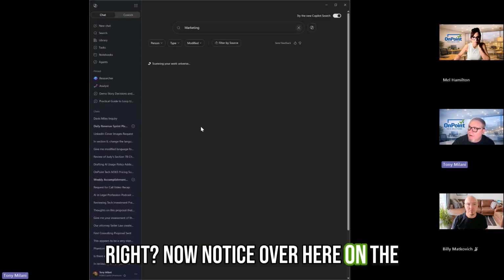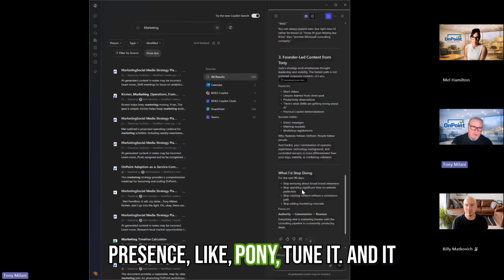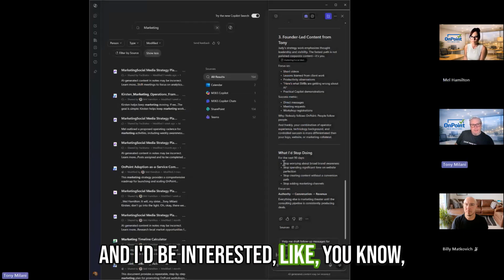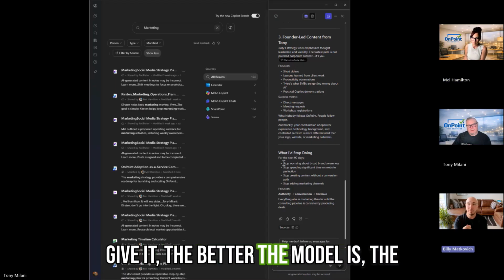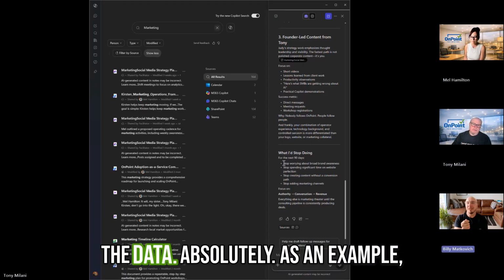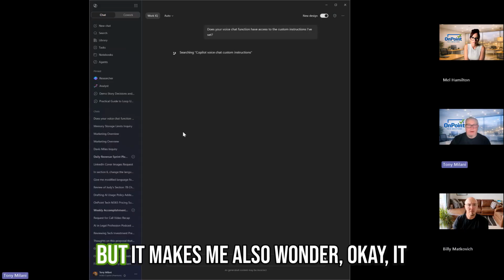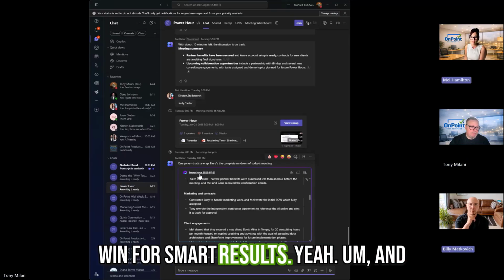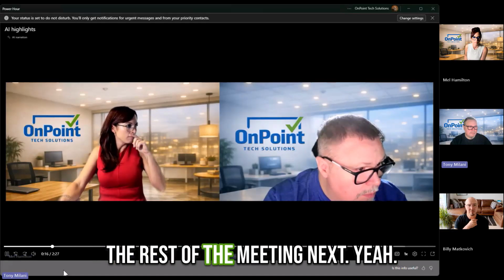Q2 2026 Teams and Copilot feature changes & updates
In this video we explore a handful of what we consider to be extremely useful feature updates, primarily Copilot-related.